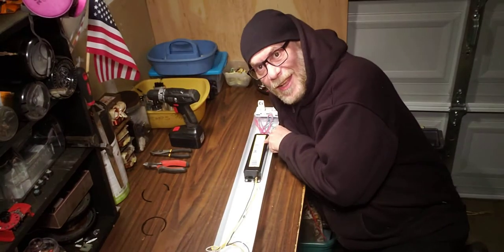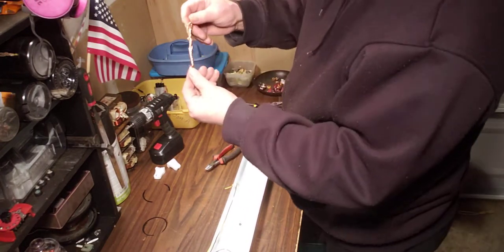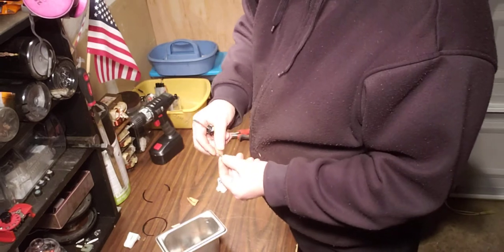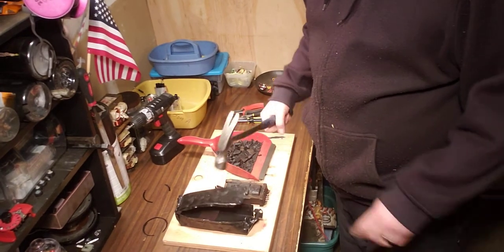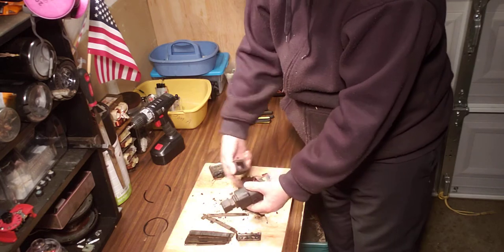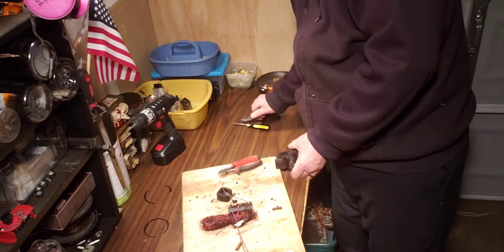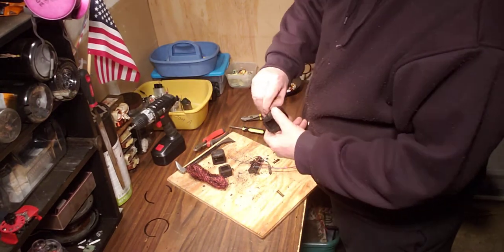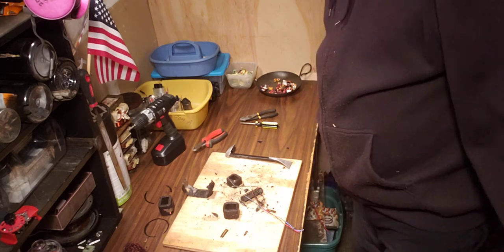Copper Scrapping. The Light and the Dark.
Scrapping for Copper isn't always pretty. Sometimes, it's very dirty. In this video I scrap a Florescent Light Fixture. also known as "Shop Lights." Make sure the Label says "No PCBS." Be safe.